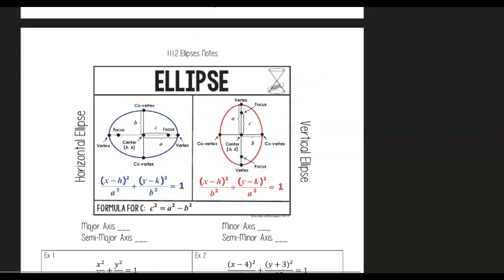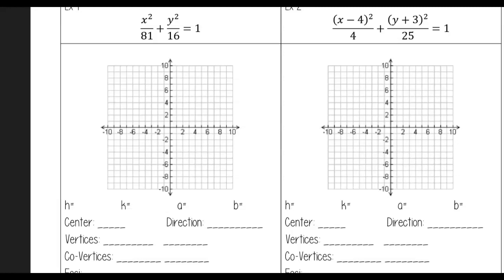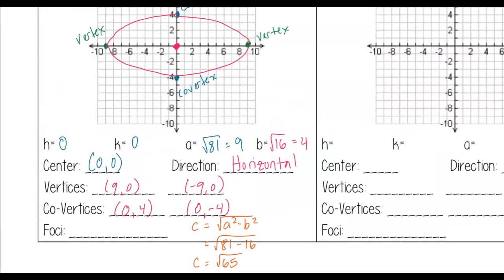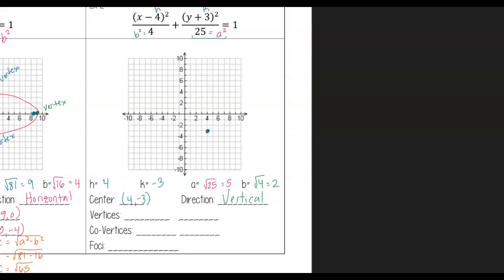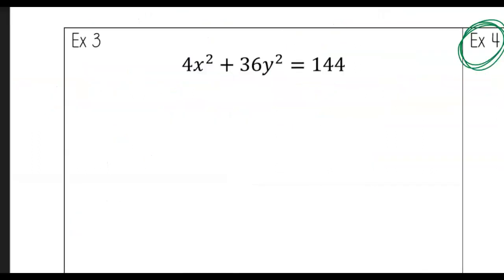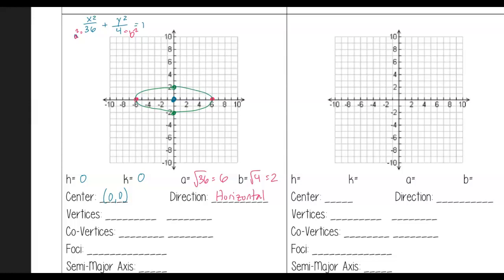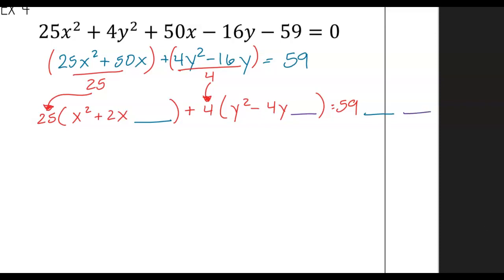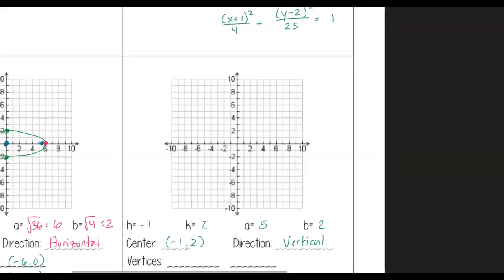U11.2 OL Ellipse Notes